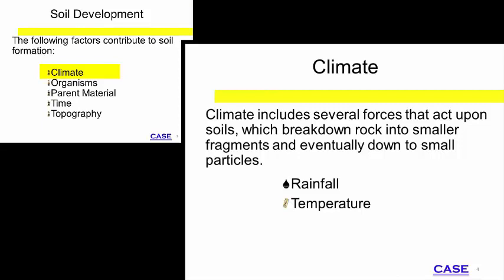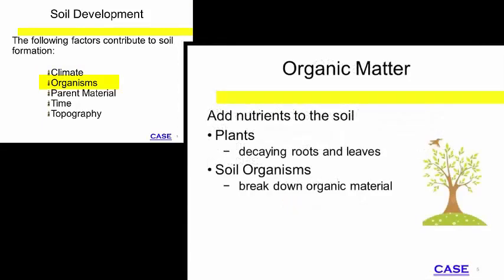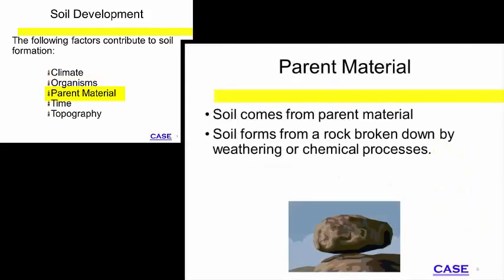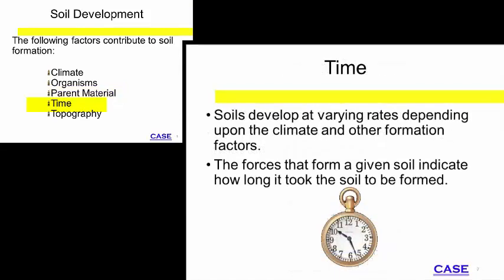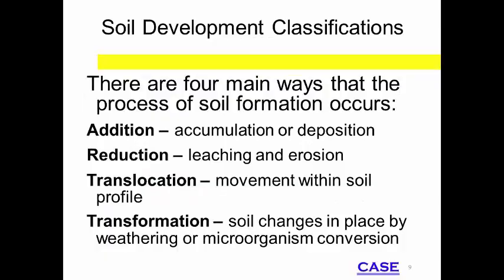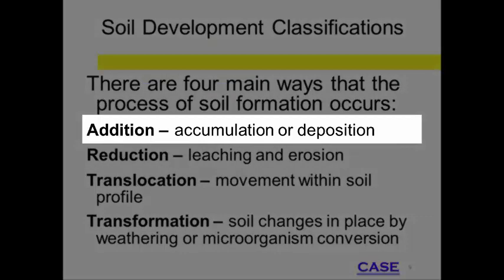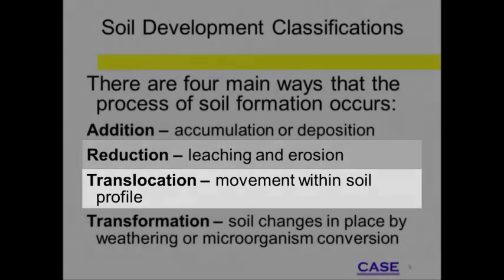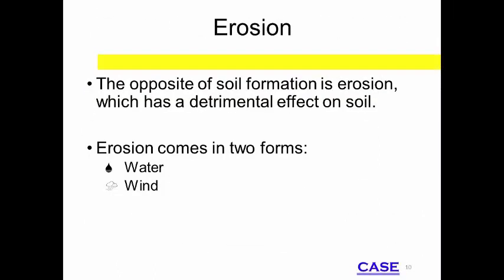AFNR - How Soils are Formed